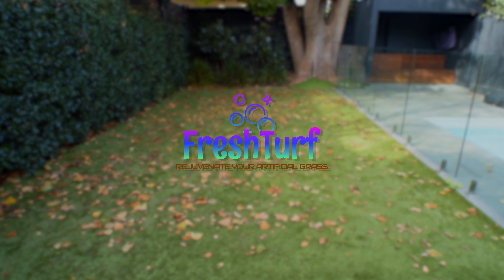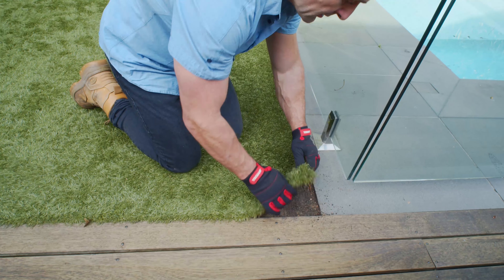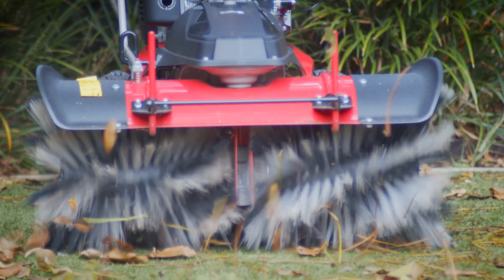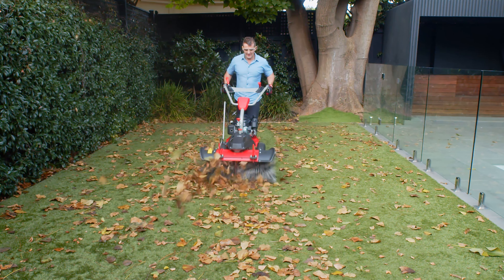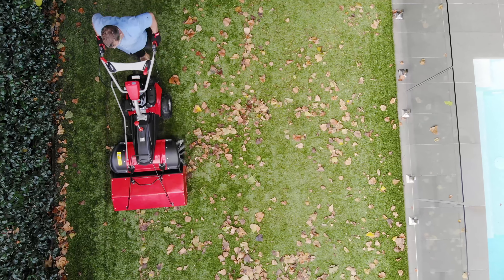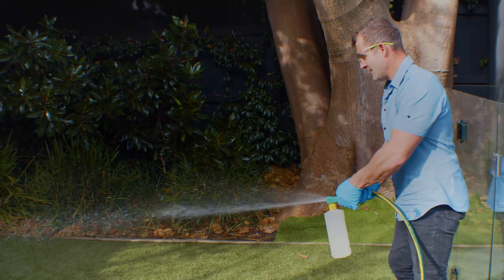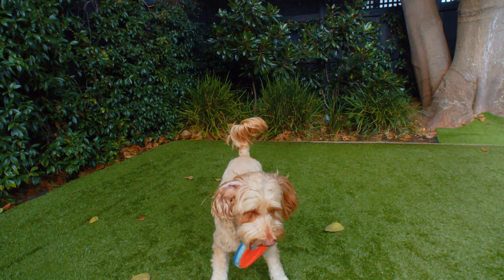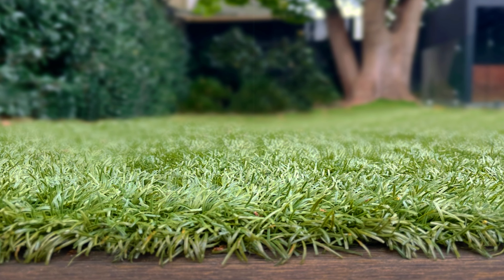FreshTurf - Turf Cleaning Service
Australia